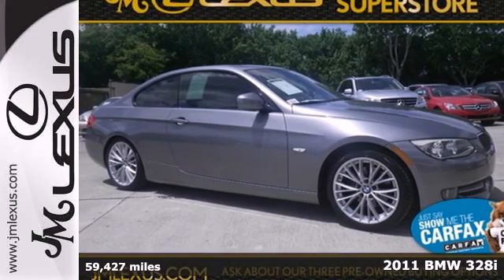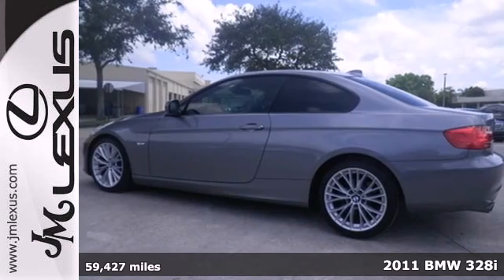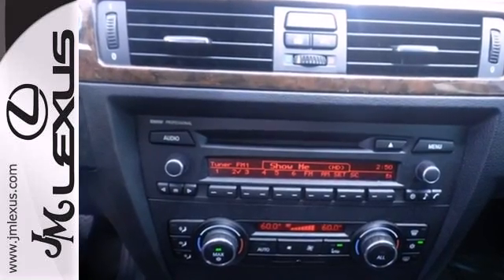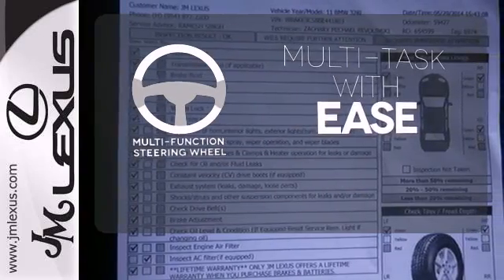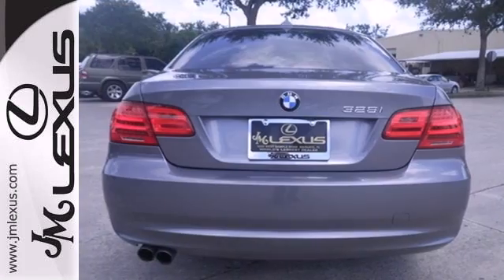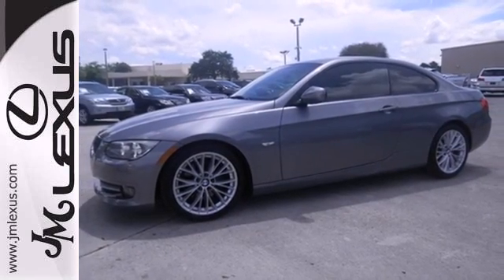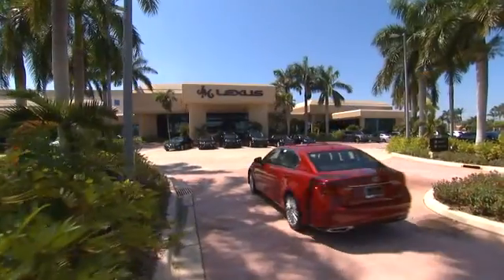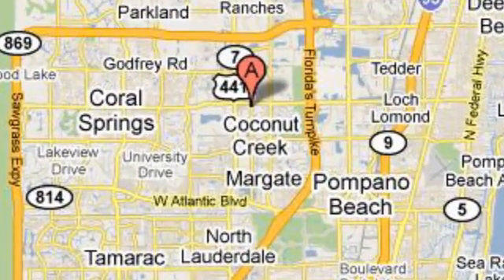Used 2011 BMW 328i Margate FL Ft-Lauderdale, FL 45093A SOLD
Year: 2011
Make: BMW
Model: 328i
Trim: 328I
Engine: 3.0L 6 cyls
Transmission: 6-Speed STEPTRONIC Automatic
Color: Grey
Interior: Black
Mileage: 59427
Stock #: 45093A
!! 1 OWNER / CLEAN CARFAX !! SPORT PACKAGE!! LEATHER INTERIOR!! POWER MOONROOF!! Isn't it time for a BMW?! Come to JM LEXUS INC! Are you looking for a wonderful value in a vehicle? Well with this terrific 2011 BMW 3 Series you are going to get it.. Received four class victories in the competition ?International Engine of the Year Award.?. Consumer Guide named the 3 Series a 2011 Premium Compact Car Best Buy! New Car Test Drive said '...3 Series cars are the quintessential BMWs. They accelerate turn and stop with remarkable agility and balance without seriously compromising comfort or common sense...'

Address:
5350 W Sample Rd